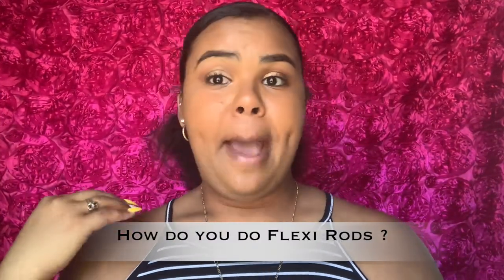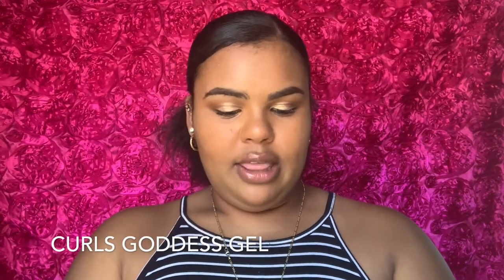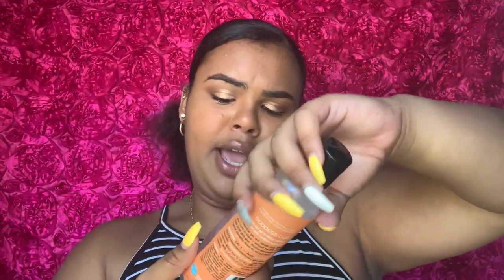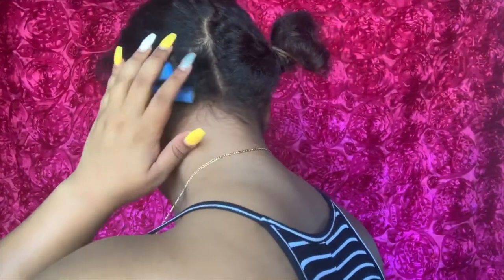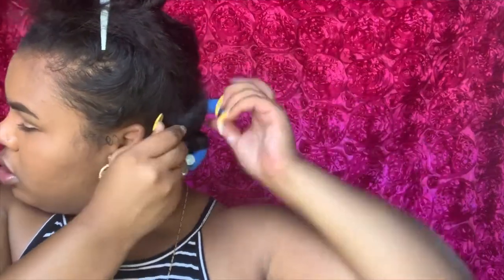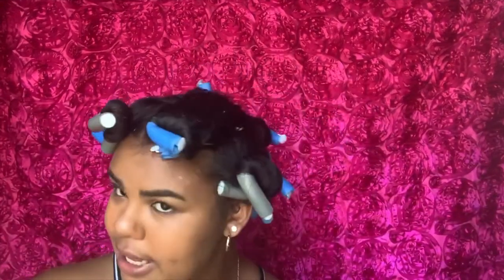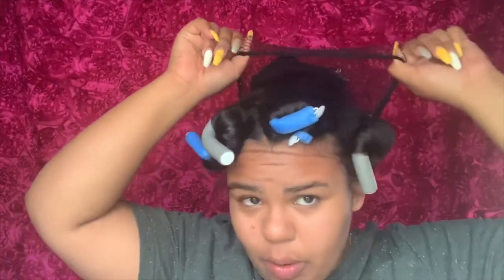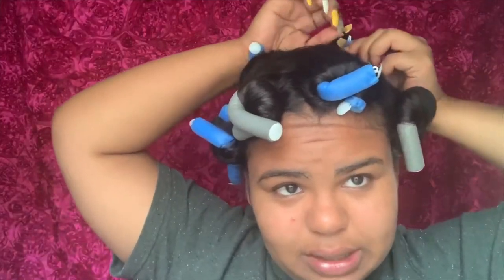How To Do Flexi Rods ?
Hey Everyone !!! This is my new youtube channel I am trying to start a channel based off questions I get asked everyday . I am going to explain how to do flexi rods as simple and quick  as possible.

I am going to be vlogging , doing hair tutorials , and interviews on my channel if you want to stick around and see how my life really is.